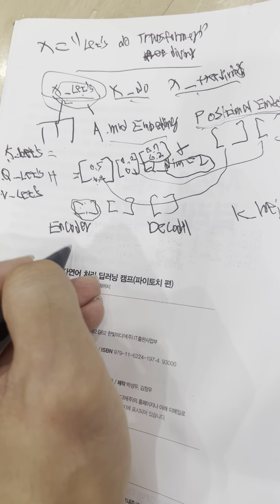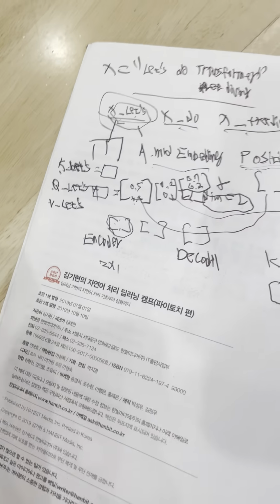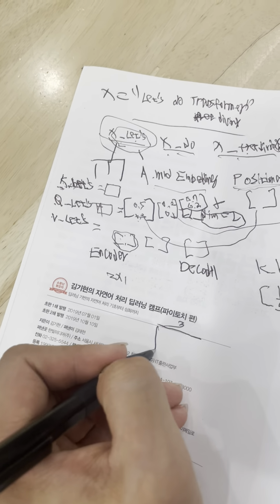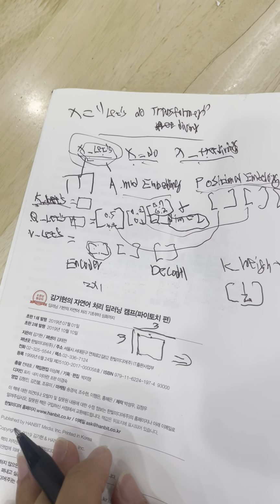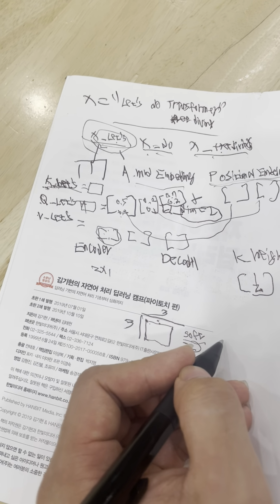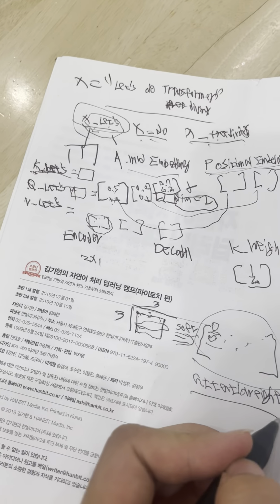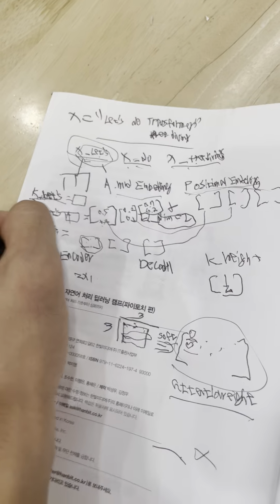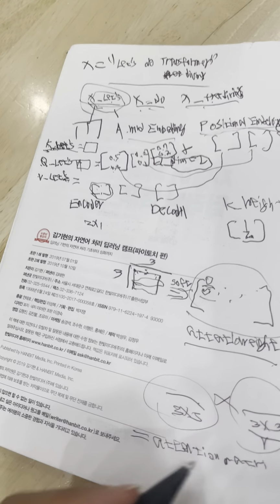NLP:Dot Product Attention